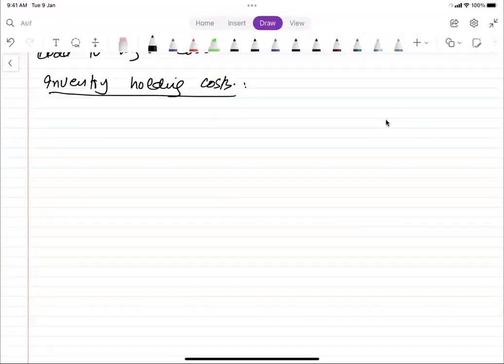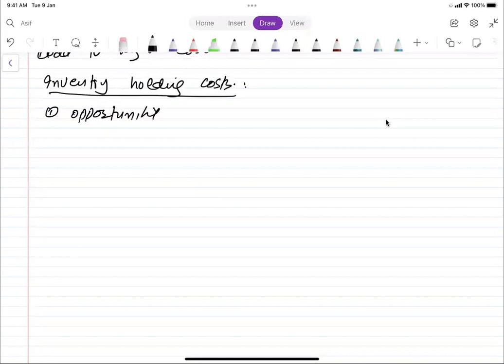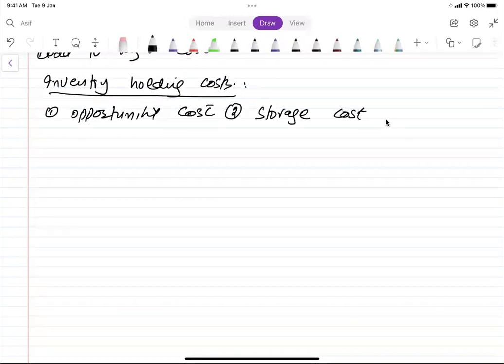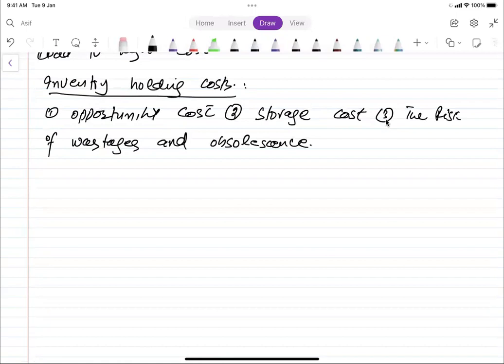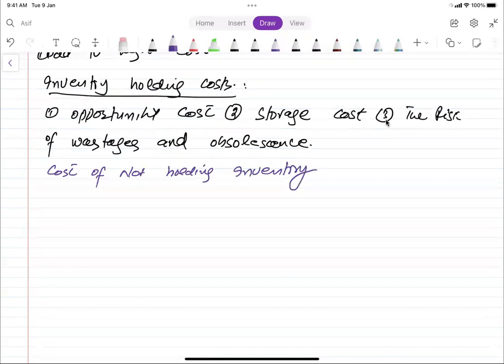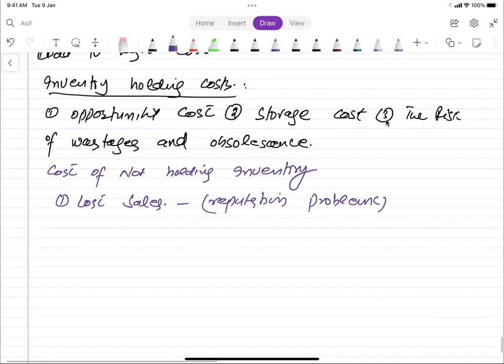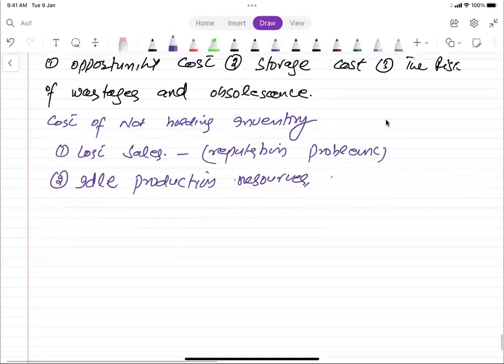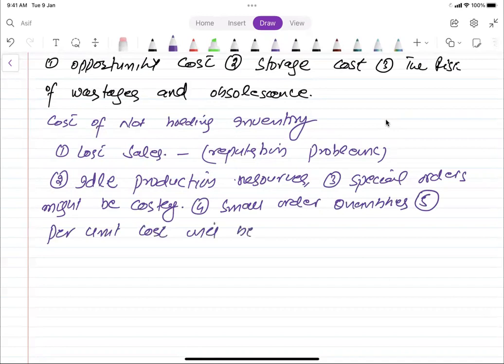Cost of Holding and No Holding the Inventory | A Level | Asif Iqbal